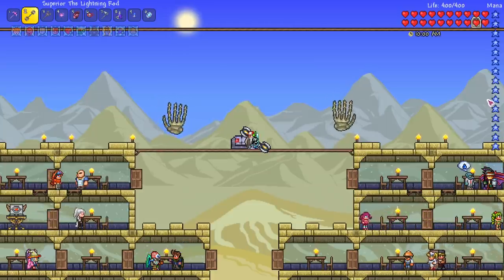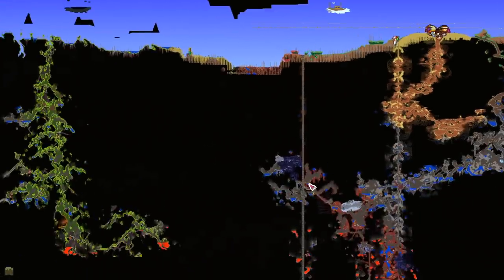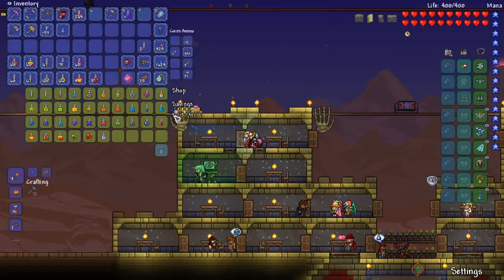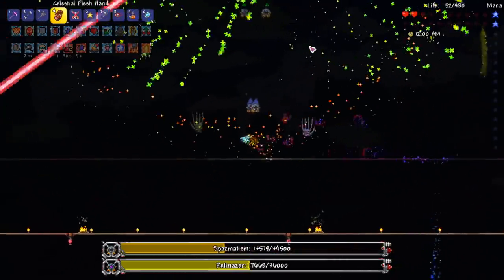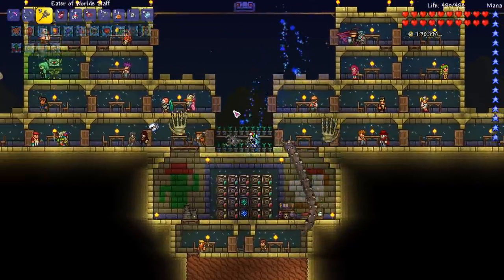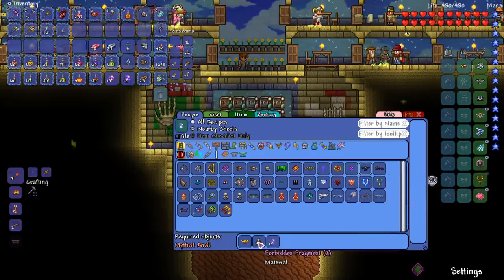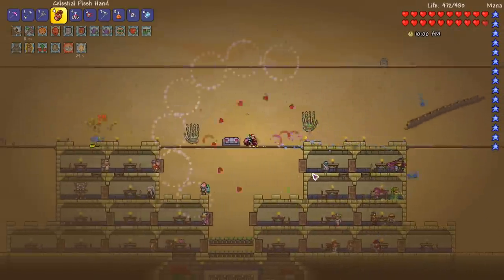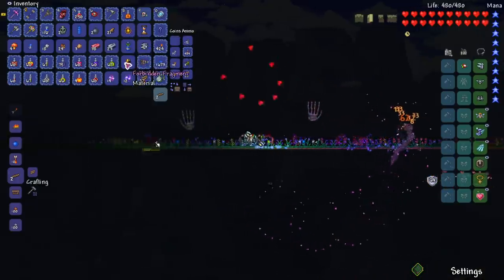Skeletron Prime but 600x more Skeletron... Terraria Eternity Mode Let's Play #25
We're back for some more Terraria adventuring, today we're checking out Eternity mode in Fargo's Soul Mod which adds a true Master Mode to Terraria.

This is filmed using Terraria Tmodloader for 1.3.5!